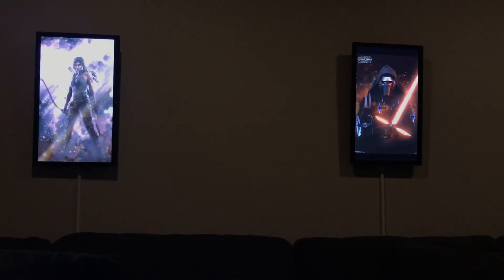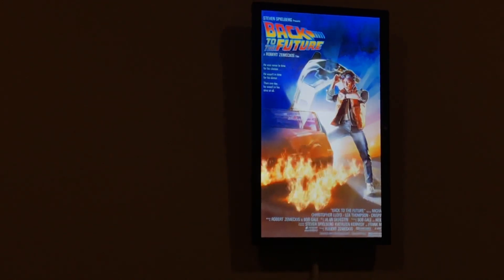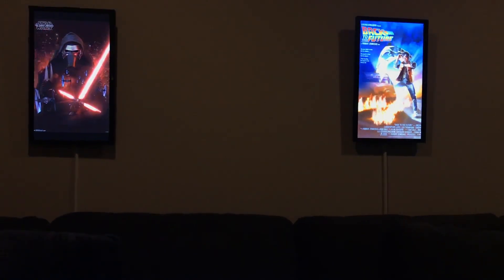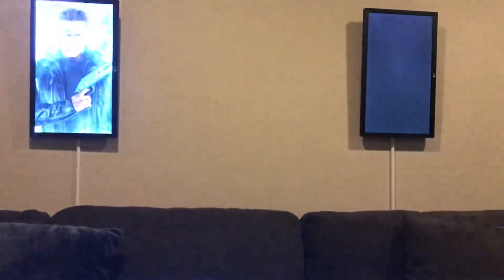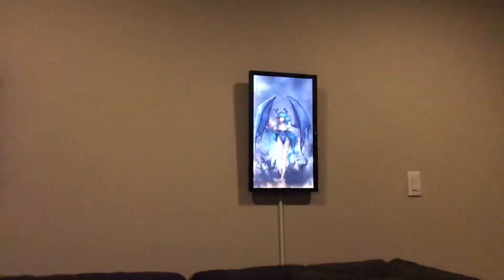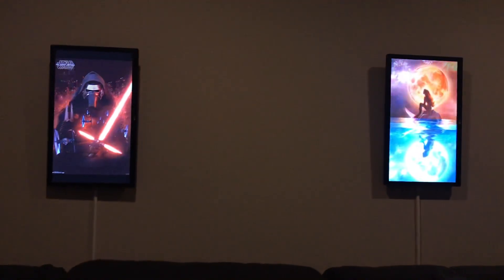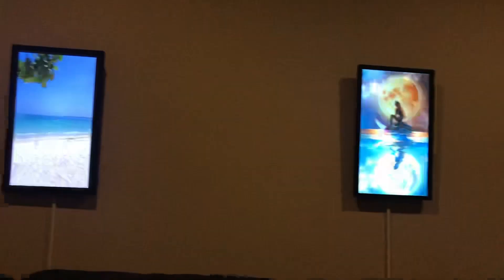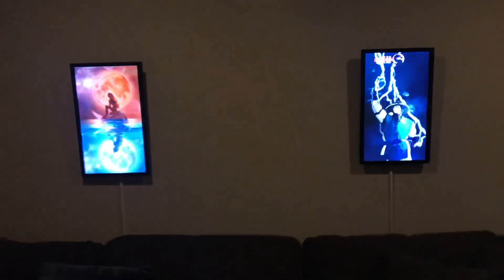Dynamic python powered photo frames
Demonstration of my next instructable. I mounted raspberry pi’s behind some monitors and wrote some simple python to create an inexpensive HD photo frame. Then I added a web server for remote control via any browser, and created animations to really jazz things up a bit. Werble is an app I used on iOS, along with Pixaloop. I’ll work on an intractable soon! Thanks for the positive feedback and welcoming me to YouTube, you all are great!

Software: OMXPlayer, Feh, on Raspbian (Debian Stretch) via Python 3.6